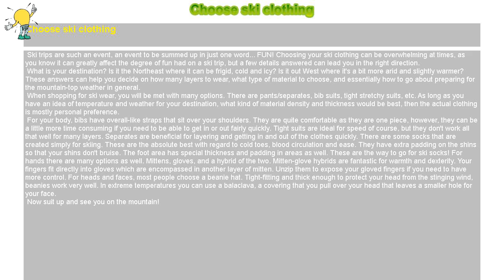How to : Choose ski clothing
Choose ski clothing

 Ski trips are such an event, an event to be summed up in just one word... FUN! Choosing your ski clothing can be overwhelming at times, as you know it can greatly affect the degree of fun had on a ski trip, but a few details answered can lead you in the right direction.

 What is your destination? Is it the Northeast where it can be frigid, cold and icy? Is it out West where it's a bit more arid and slightly warmer? These answers can help you decide on how many layers to wear, what type of material to choose, and essentially how to go about preparing for the mountain-top weather in general.

 When shopping for ski wear, you will be met with many options. There are pants/separates, bib suits, tight stretchy suits, etc. As long as you have an idea of temperature and weather for your destination, what kind of material density and thickness would be best, then the actual clothing is mostly personal preference.

 For your body, bibs have overall-like straps that sit over your shoulders. They are quite comfortable as they are one piece, however, they can be a little more time consuming if you need to be able to get in or out fairly quickly. Tight suits are ideal for speed of course, but they don't work all that well for many layers. Separates are beneficial for layering and getting in and out of the clothes quickly. There are some socks that are created simply for skiing. These are the absolute best with regard to cold toes, blood circulation and ease. They have extra padding on the shins so that your shins don't bruise. The foot area has special thickness and padding in areas as well. These are the way to go for ski socks! For hands there are many options as well. Mittens, gloves, and a hybrid of the two. Mitten-glove hybrids are fantastic for warmth and dexterity. Your fingers fit directly into gloves which are encompassed in another layer of mitten. Unzip them to expose your gloved fingers if you need to have more control. For heads and faces, most people choose a beanie hat. Tight-fitting and thick enough to protect your head from the stinging wind, beanies work very well. In extreme temperatures you can use a balaclava, a covering that you pull over your head that leaves a smaller hole for your face.

 Now suit up and see you on the mountain!